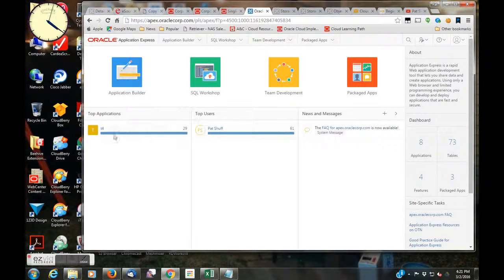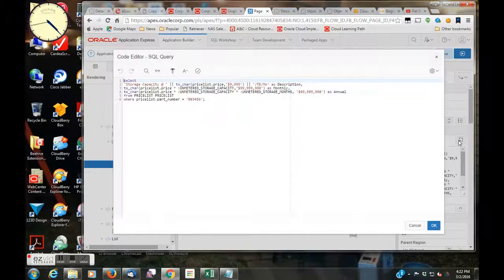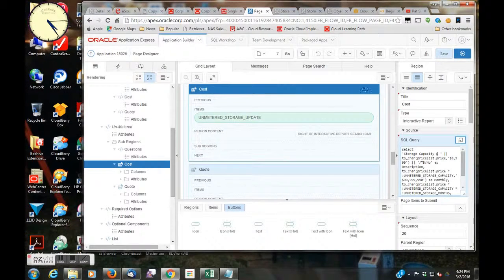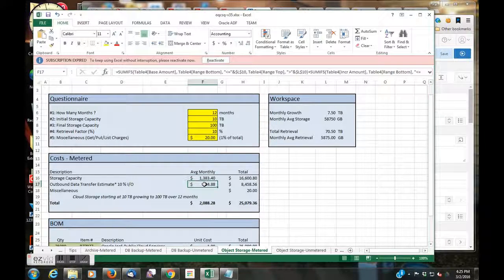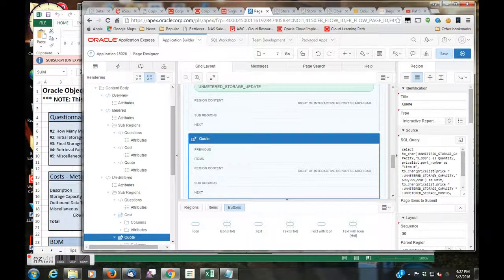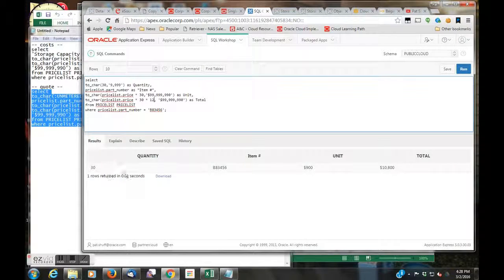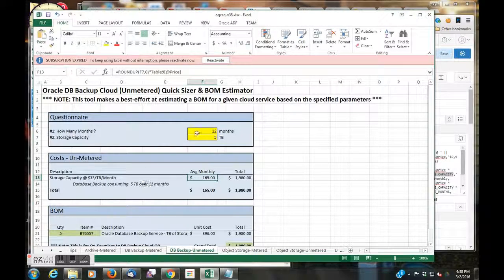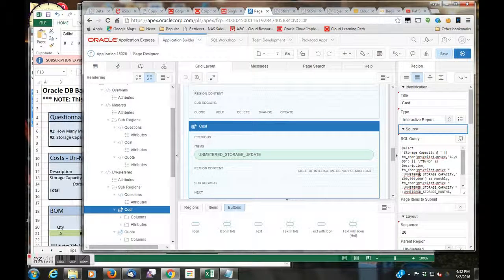apex tutorial sql select integration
in this tutorial we will look at using select statements to generate reports and information based on inputs